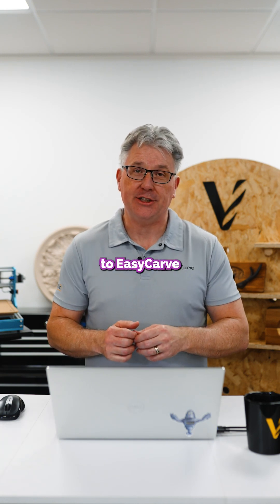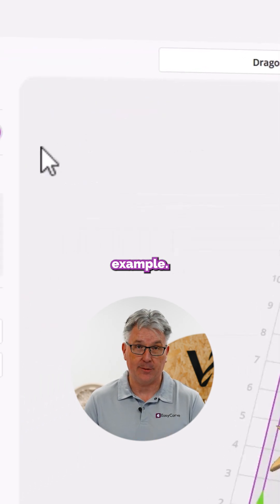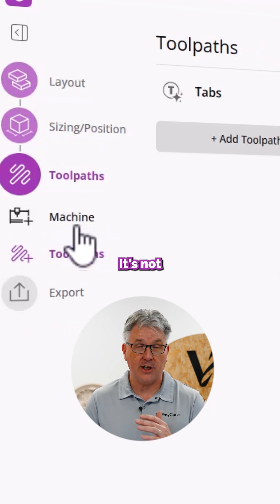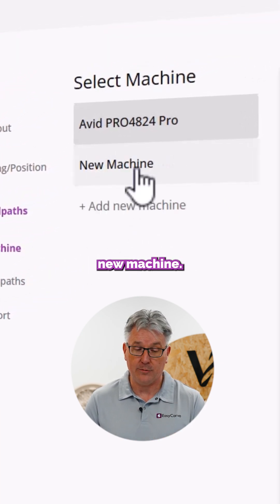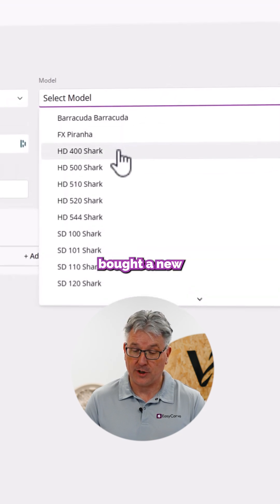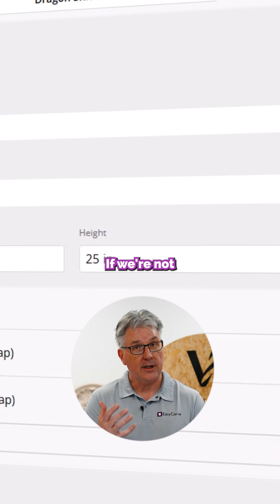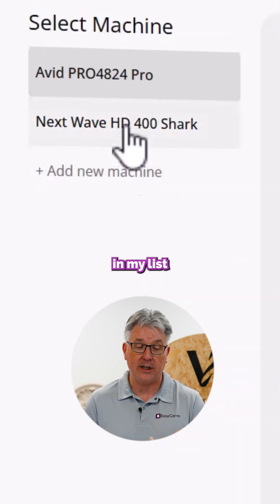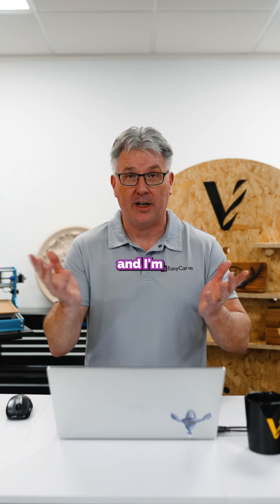Setting up a new CNC machine in EasyCarve is so easy! 🚀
Just add your machine in the settings, pick your model, and boom — EasyCarve automatically generates the perfect feeds & speeds based on your machine, tool, AND material.

🎯 No more guesswork, no stress — just high-quality 3D cuts every time! 🛠️

✨Whether you’re a beginner or stepping up your CNC game, EasyCarve takes the pressure off so you can focus on creating. Ready to make your projects shine?